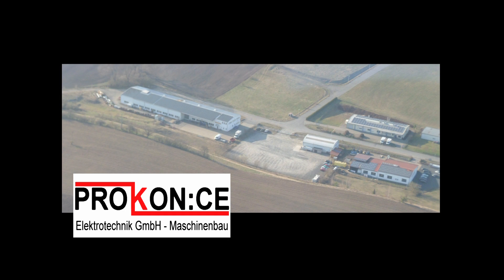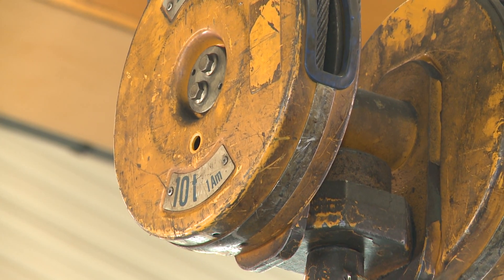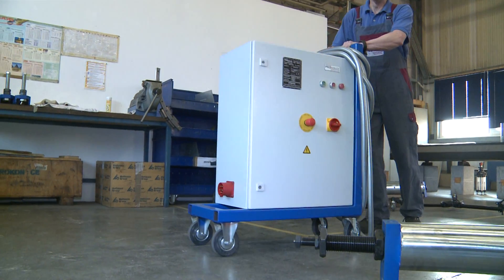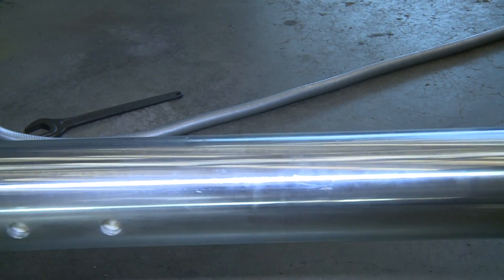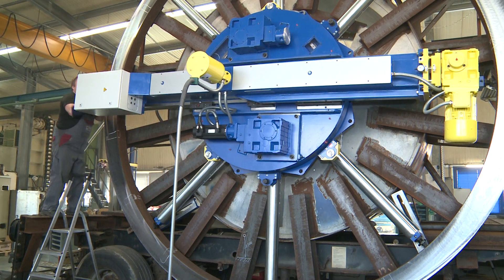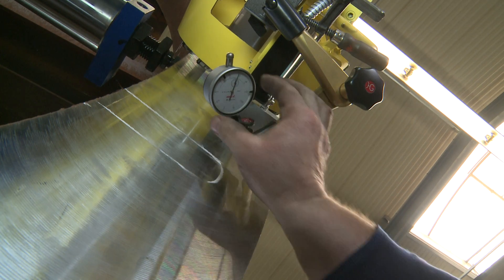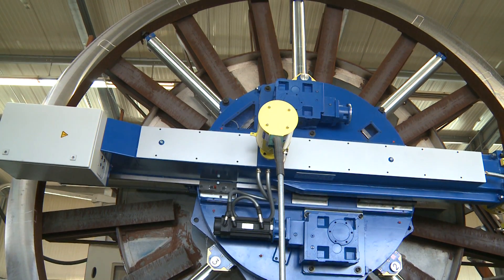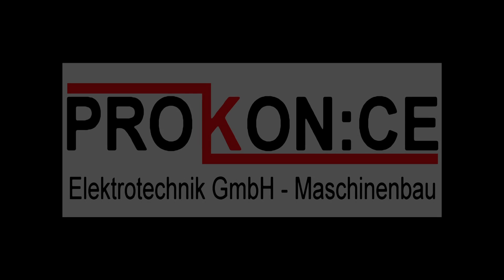mobil milling unit for plan-machining flanges of wind towers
is used in the mobile post-processing of flanges. The mobil milling unit is particularly used in the production of wind towers (oneshore and offshore facilities).